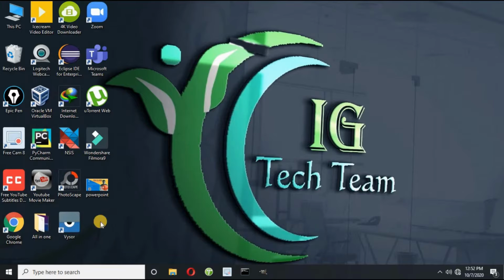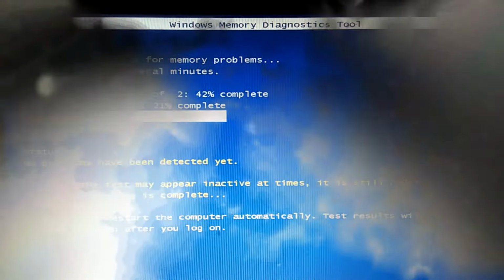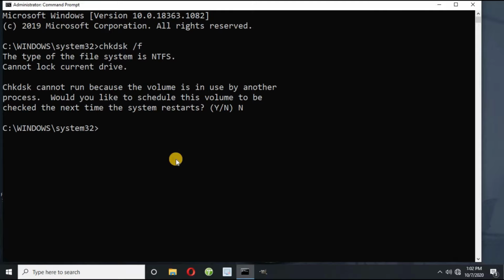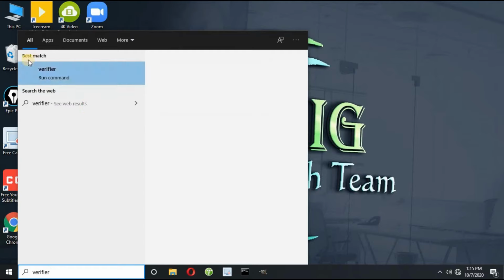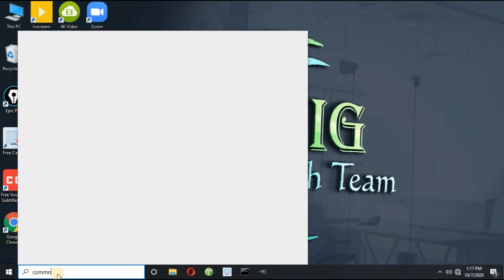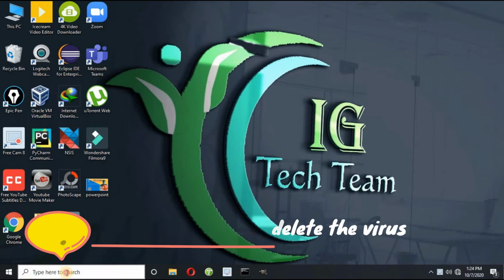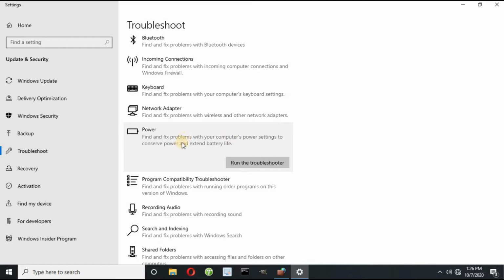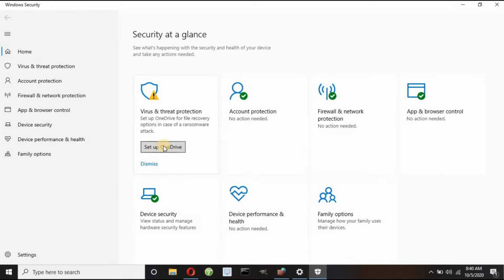Kernel Security Check failure | Your PC ran into a problem and need to restart | How to solve this?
Kernel security check failure is a error called Blue Screen of Death (BSoD). This is very annoying error because it may lost our important files and folders. This error suddenly occurs and restart our computer. But the happiness point is, this error can be solved.
Kernel security check may happens due to following reasons:
1. Memory problem
2. Corrupted or damaged file system
3. Driver issues
4. Hard disk problem
5. Older version of windows and virus

In this video, I have covered all this steps and guide how to solve this. You can follow this steps without order.